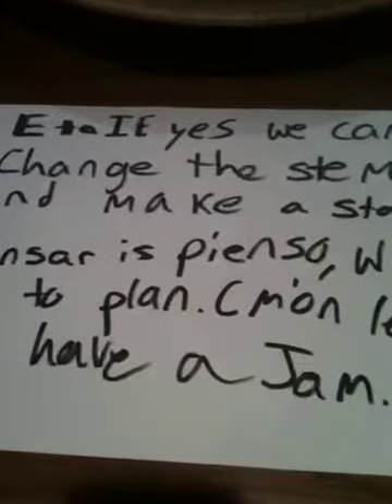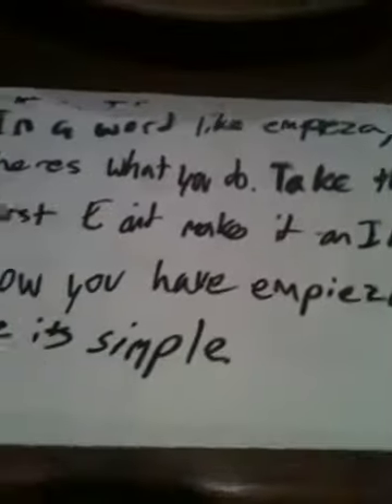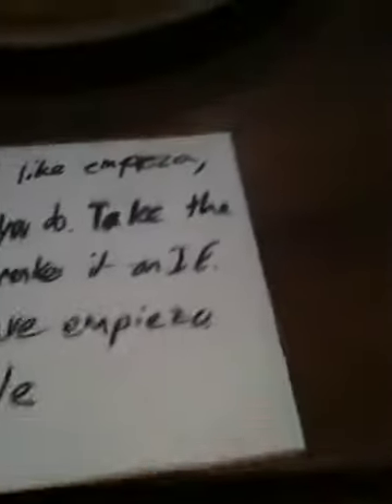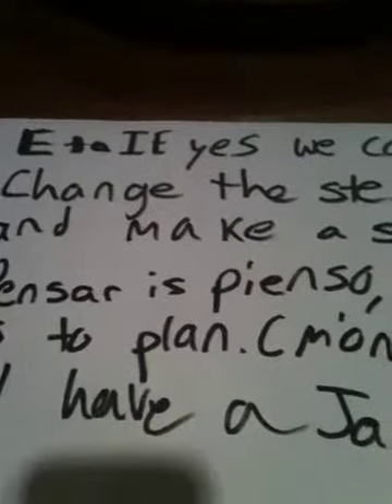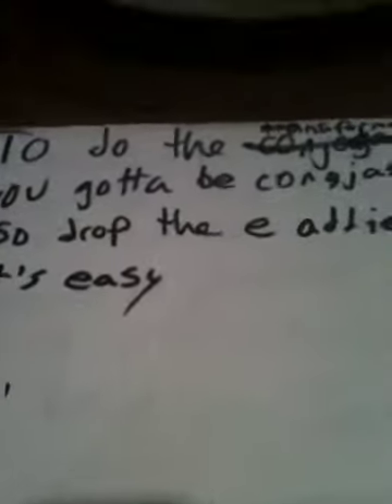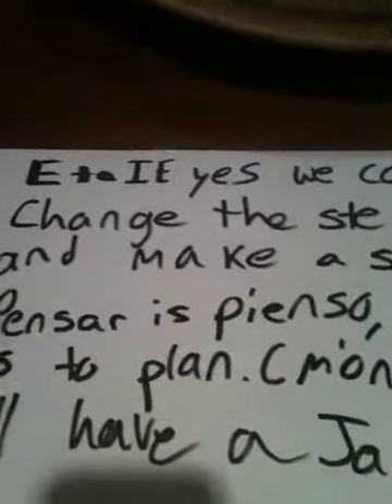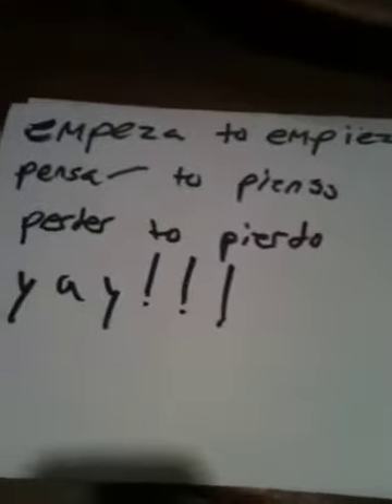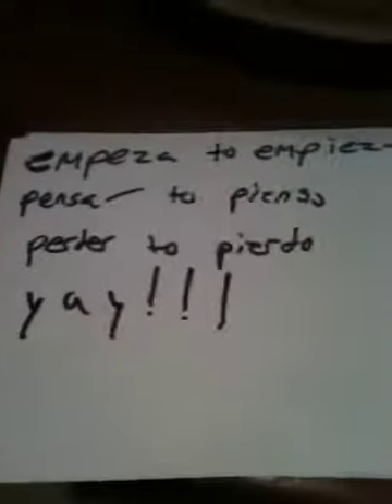Funny Spanish Song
My friend sings our Spanish rap half asleep...we flipped out.